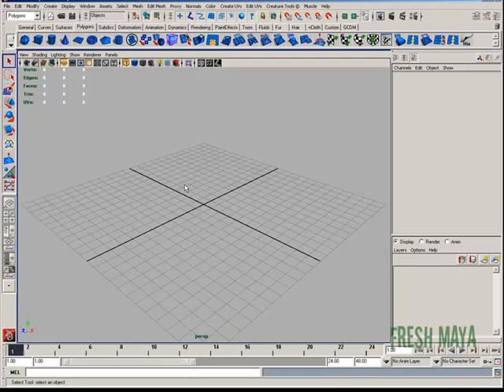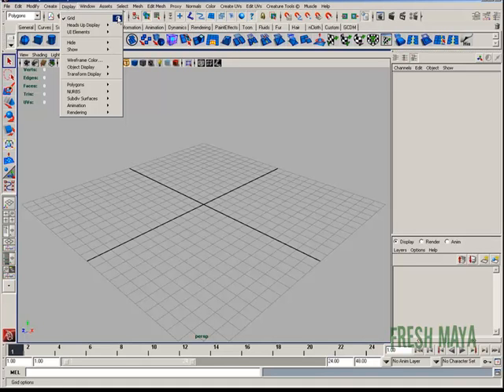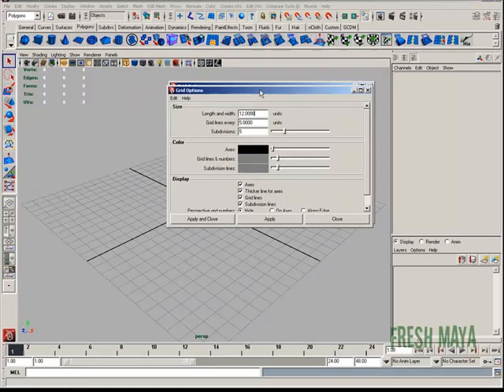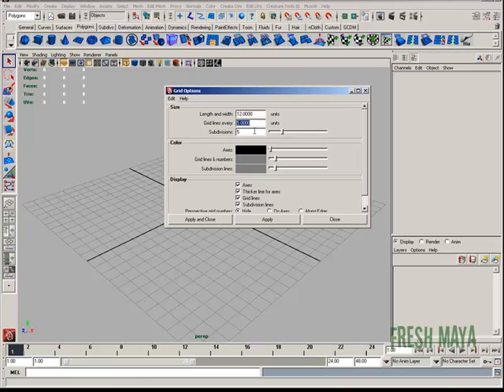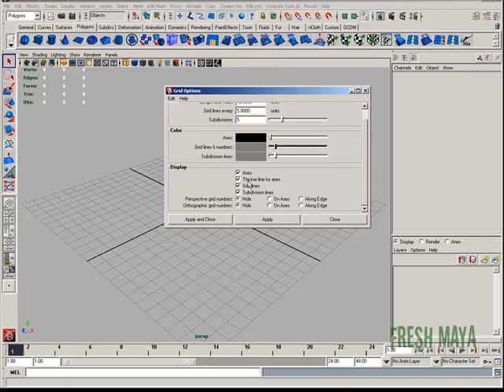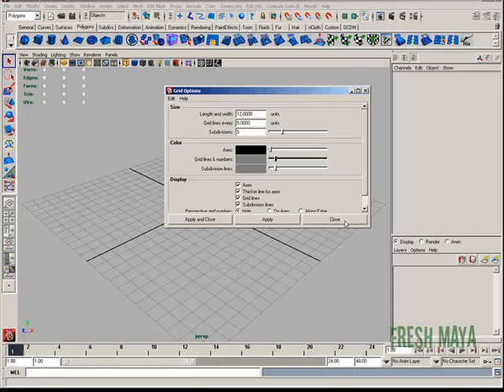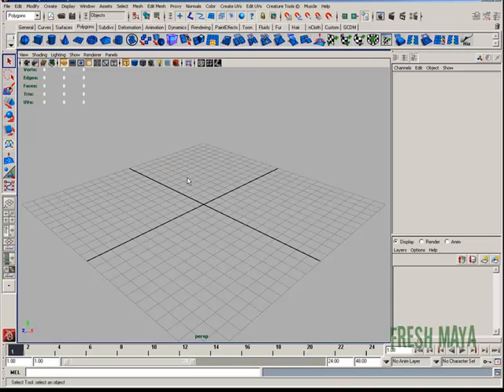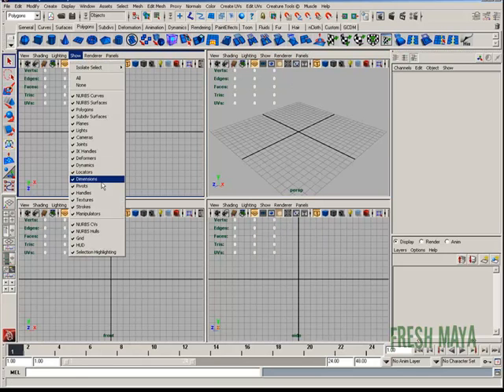Fresh Maya: Tools/Features - Grid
In this Fresh Maya video, Eric demonstrates how to use the Grid in Maya.